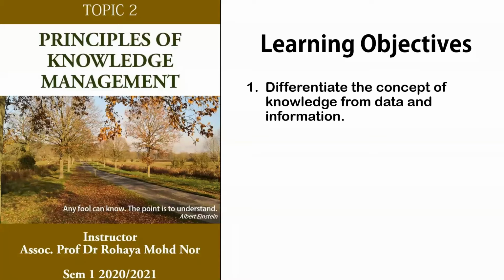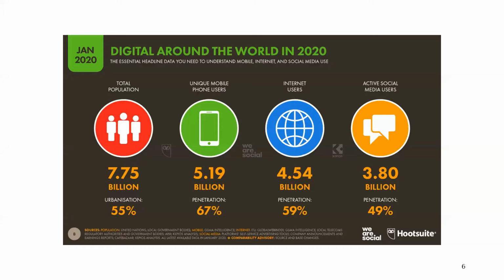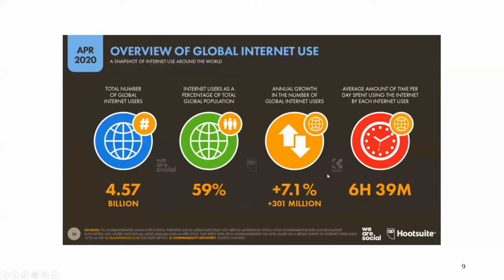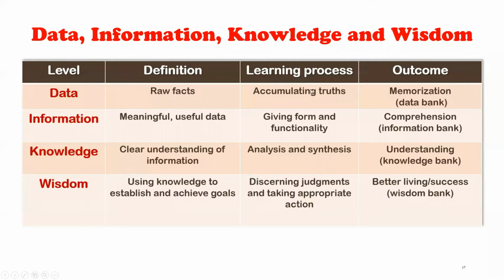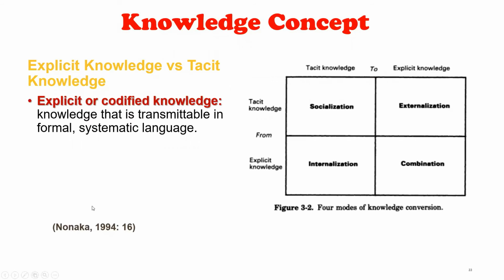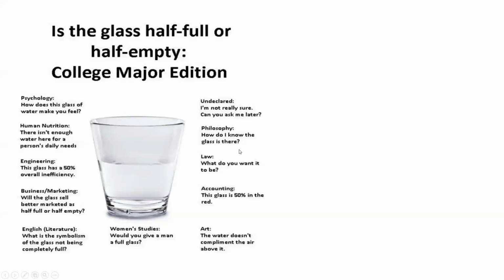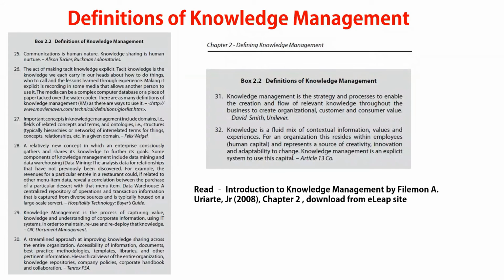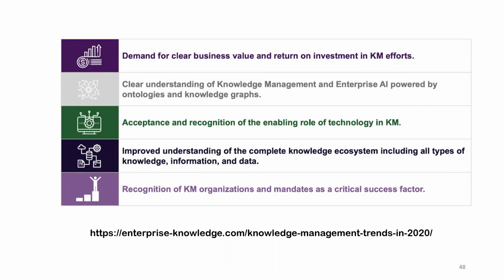EBM3213 Topic 02 Lecture 19102020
This video is prepared for students who are enrolling now in EBM3213 Knowledge Management under Assoc. Prof Dr Rohaya Mohd Nor, Universiti Malaysia Sarawak (UNIMAS). The content for the video is related to Week 02 Lecture Topic 2.